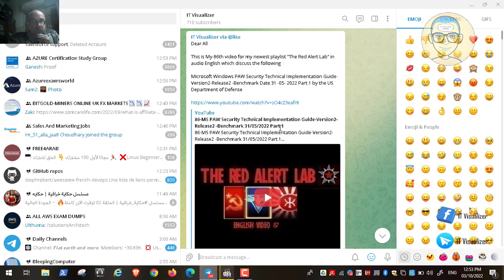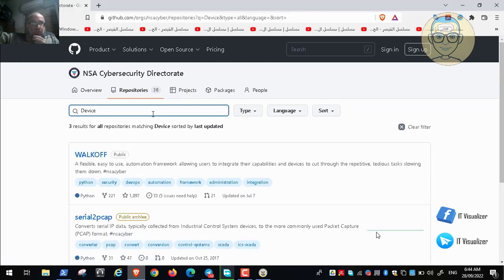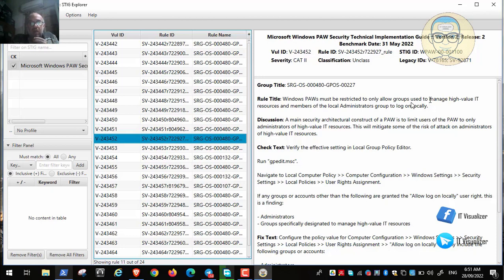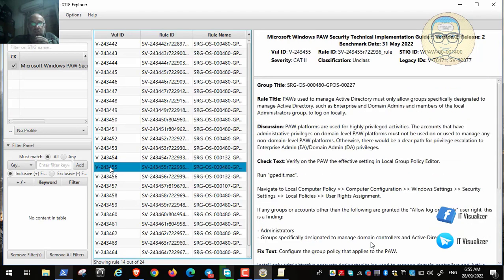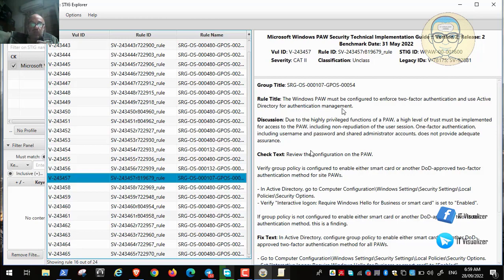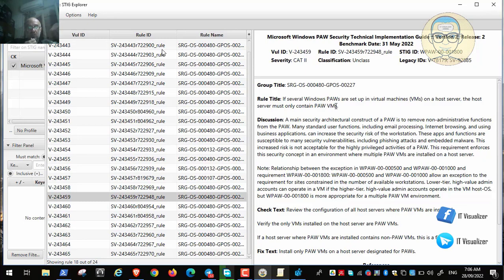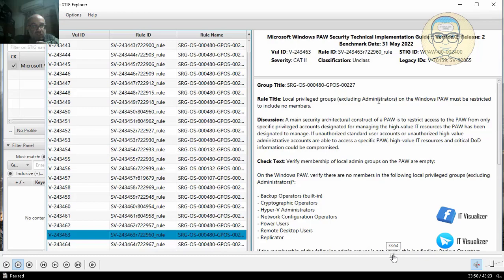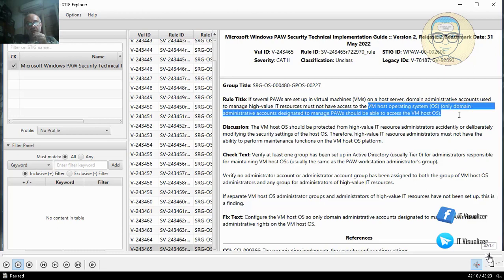87-MS PAW Security Technical Implementation Guide-Version2-Release2 -Benchmark 31/05/2022 Part 2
87-MS PAW Security Technical Implementation Guide-Version2-Release2 -Benchmark 31/05/2022 Part 2

Lab Files